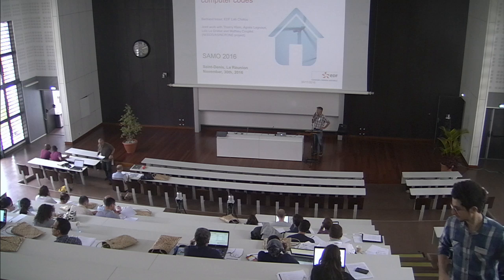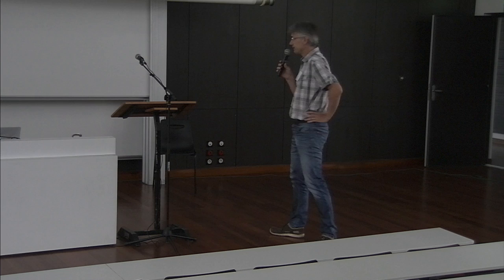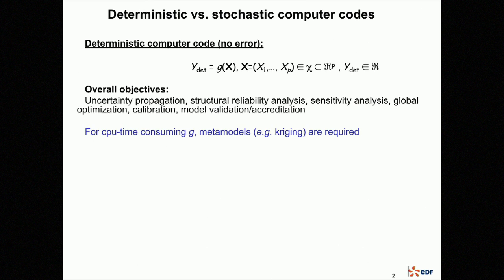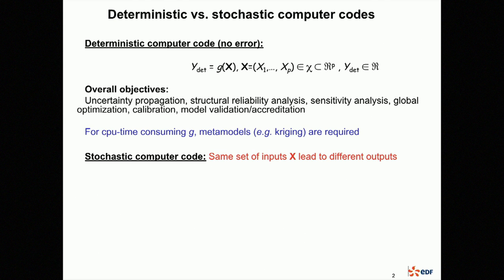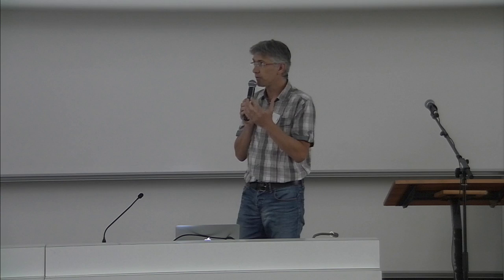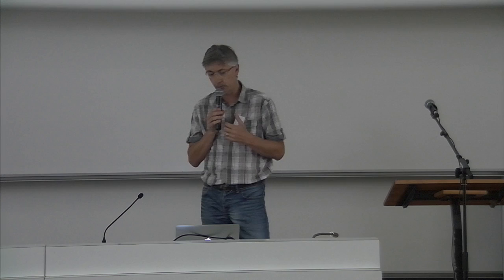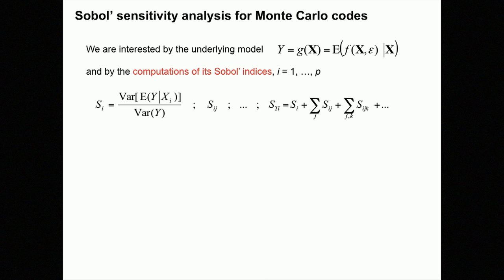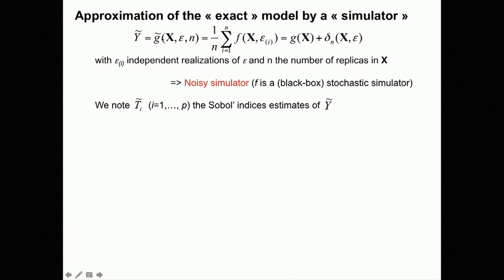Samo 2016 : Sobol' sensitivity analysis, Iooss BERTRAND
Sobol' sensitivity analysis for stochastic numerical codes, Iooss Bertrand